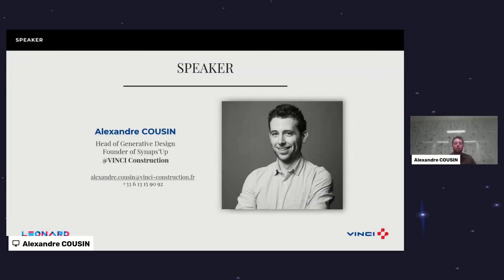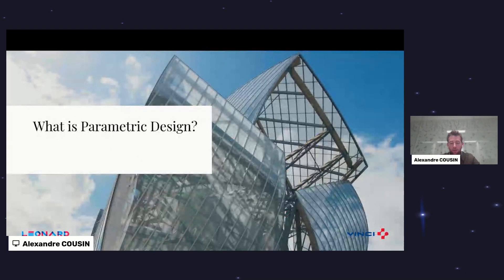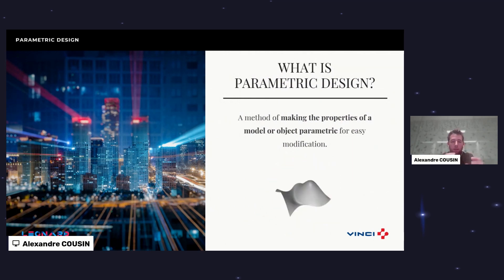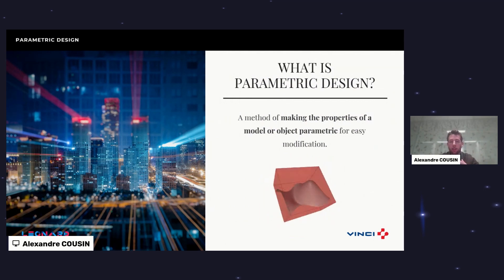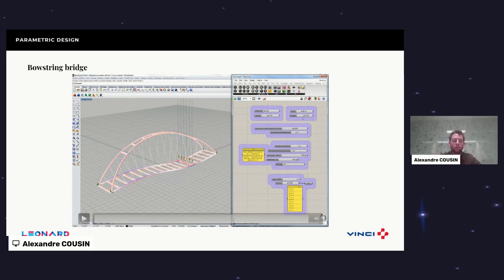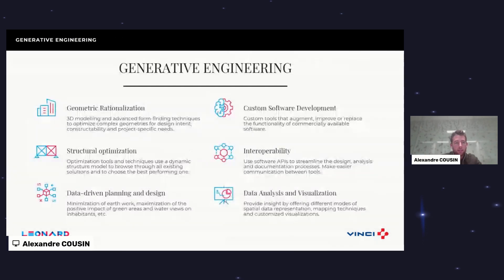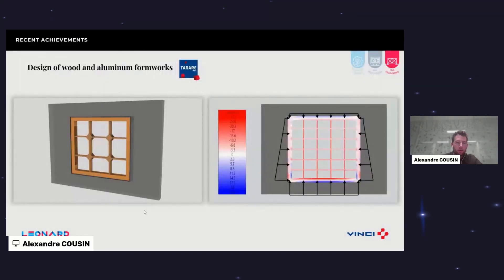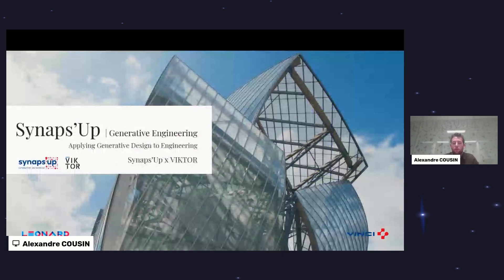UCODE 2023: Generative design at VINCI Construction with Alexandre Cousin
UCODE is the Universal Conference on Digital Engineering.
Digitalize your engineering processes and exchange ideas on generative design with Alexandre Cousin (Head of Generative Design - Founder of Synaps'Up at VINCI)

00:00 Intro
02:20 Parametric Design
05:22 Generative Design
06:57 Why generative design at VINCI?
12:40 Step of generative design: generate
13:40 Step of generative design: evaluate
16:40 Step of generative design: evolve
18:09 Some uses cases of generative design across disciplines